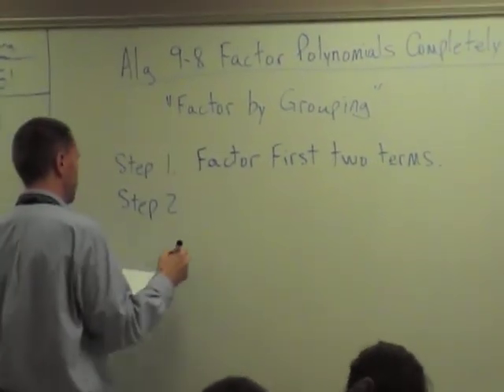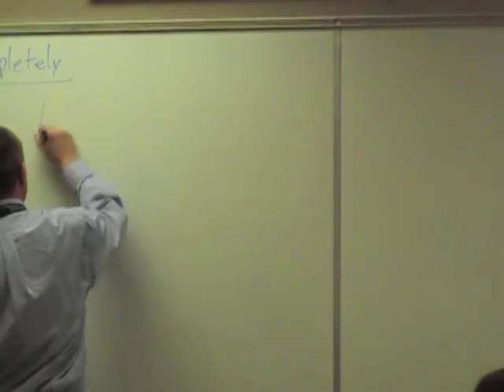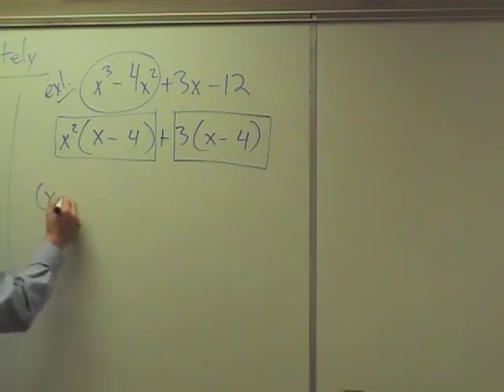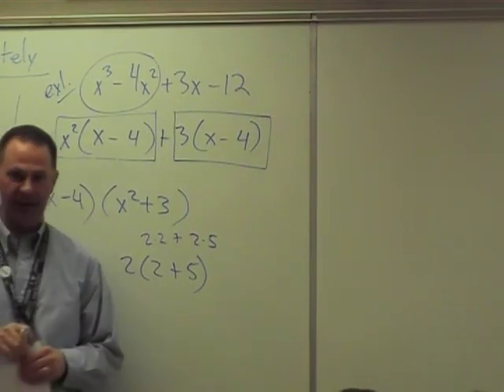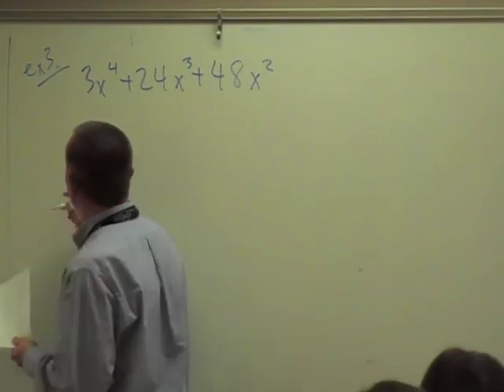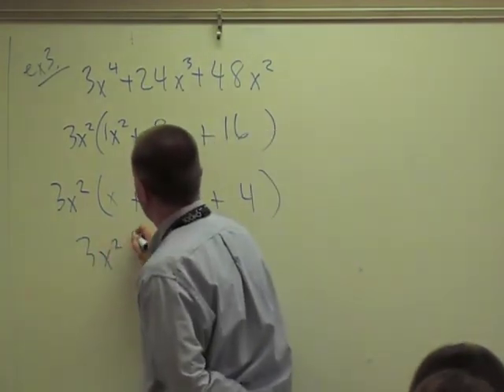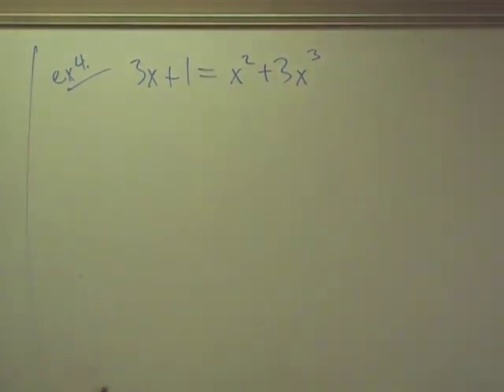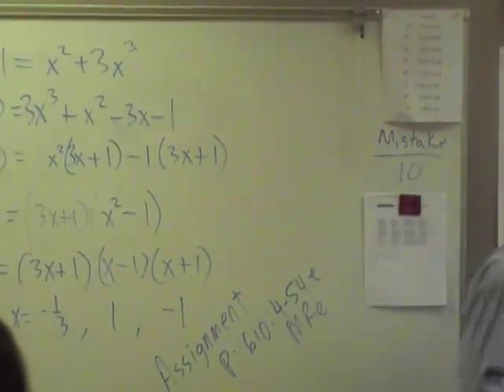Alg 9-8 Factor Polynomials Completely.MOD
Alg 9-8 Factor Polynomials Completely